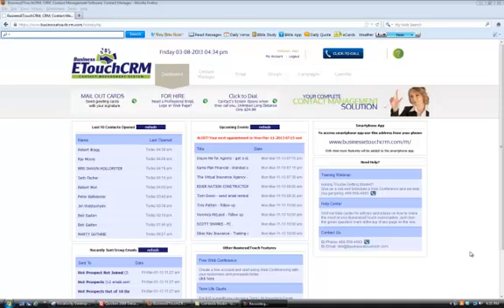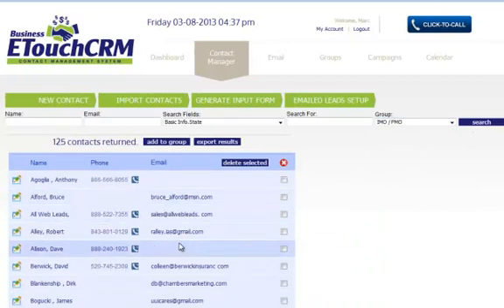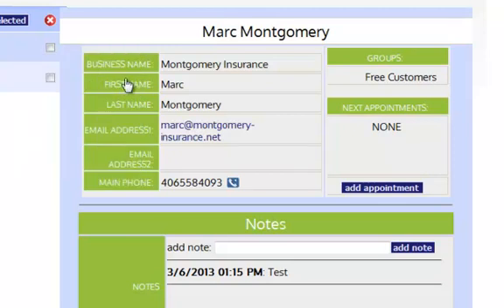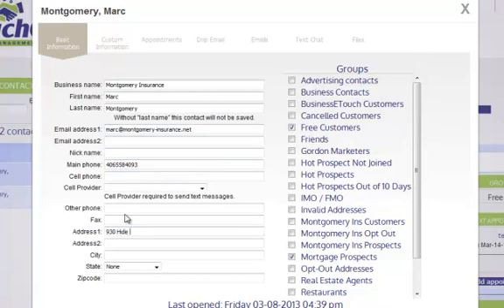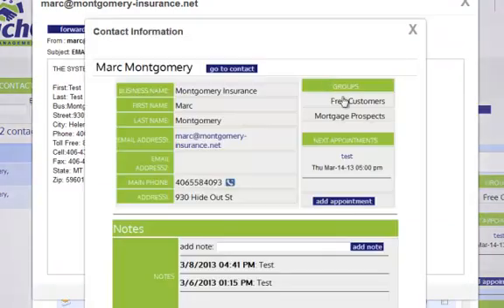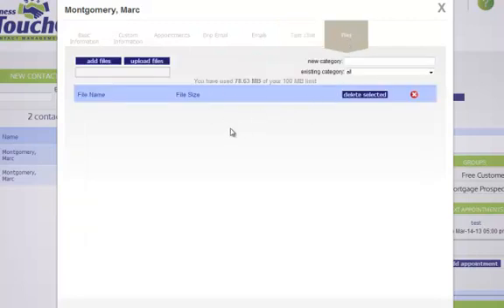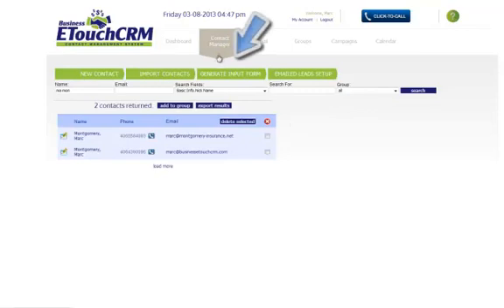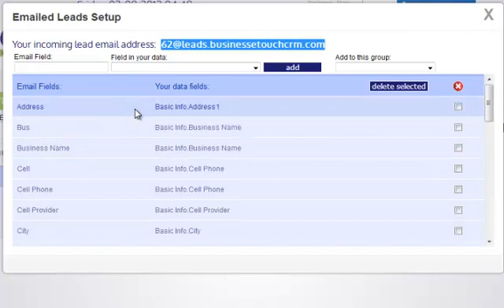Business Contact Manager Training